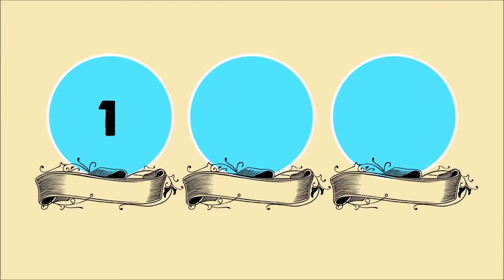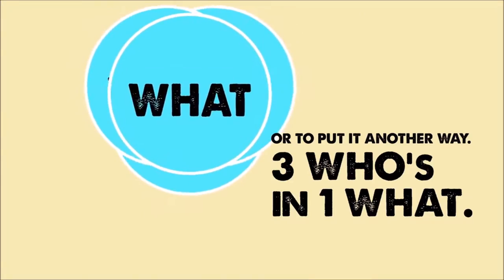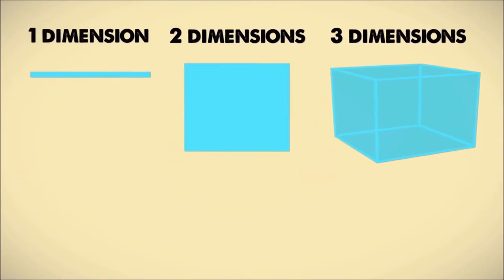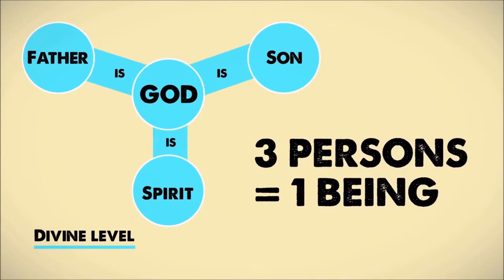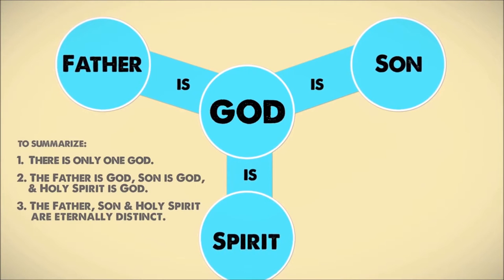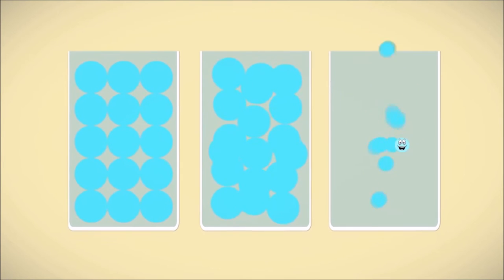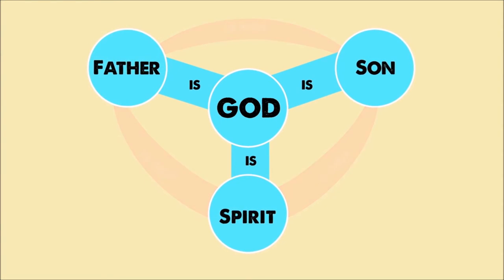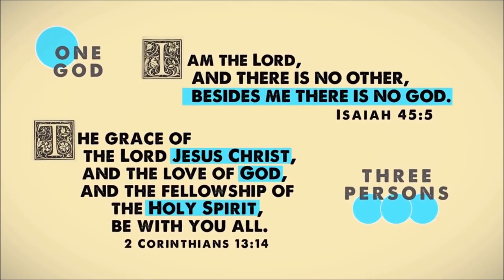The Trinity Explanation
Explanation of the revealed triune nature of God. A video to help understand the Trinity and Trinitarianism.